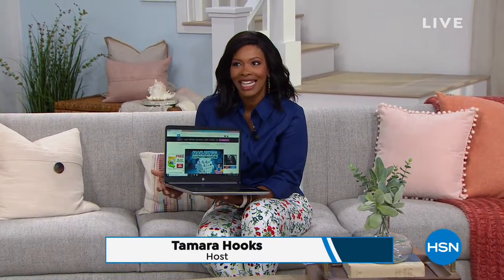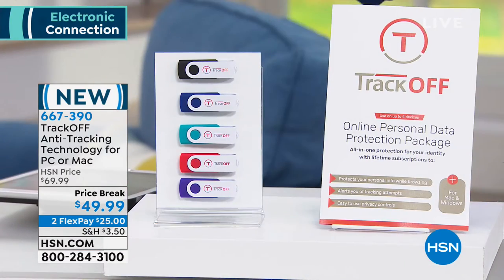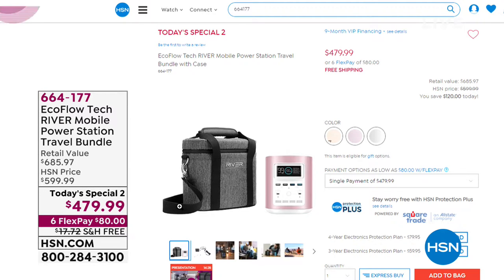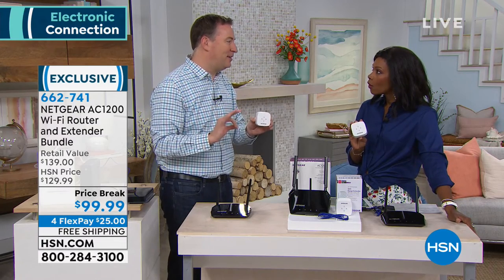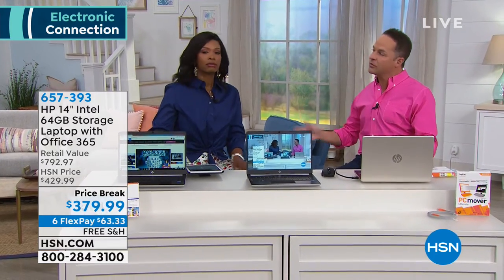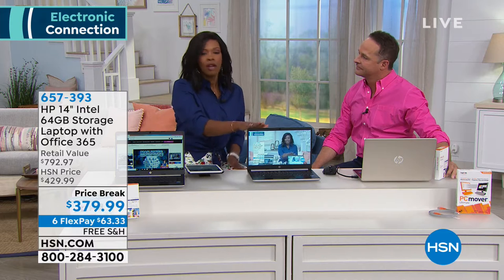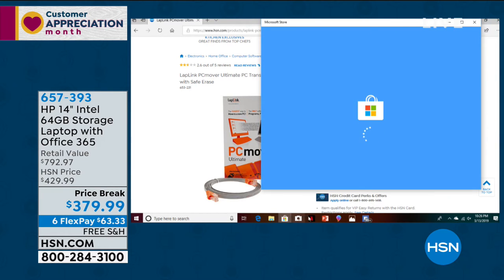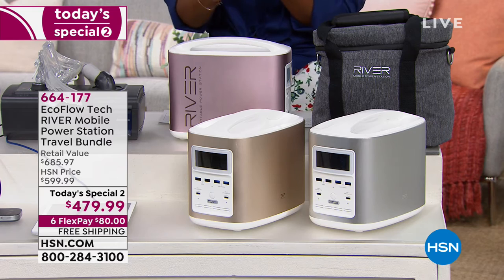HSN | Electronic Connection 04.08.2019 - 10 AM